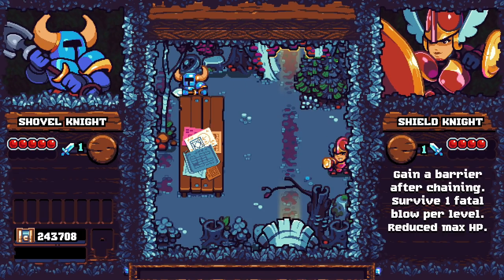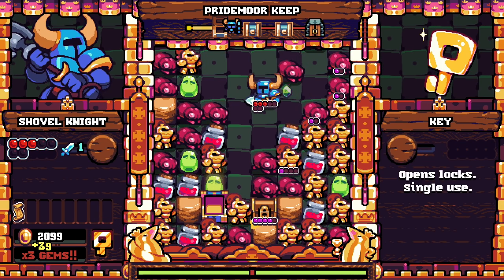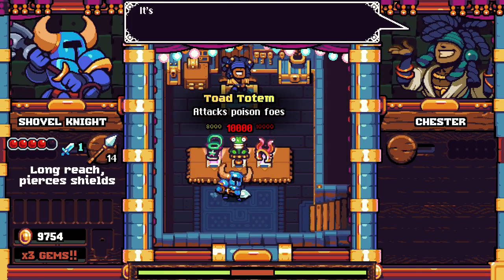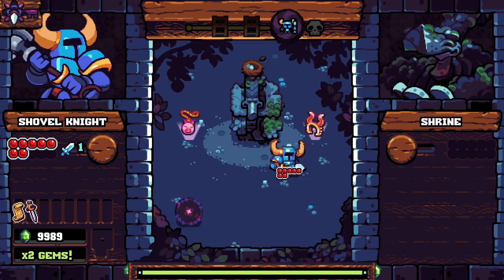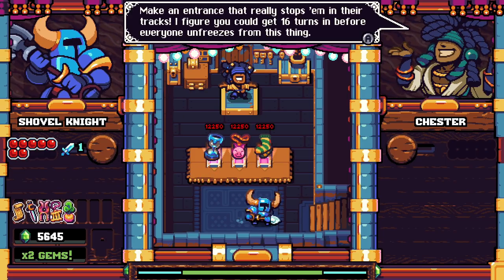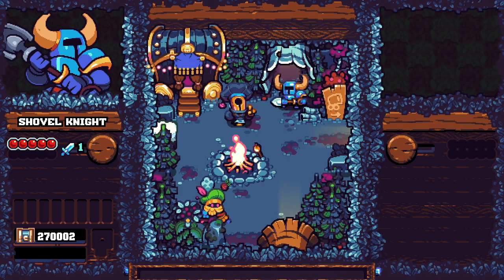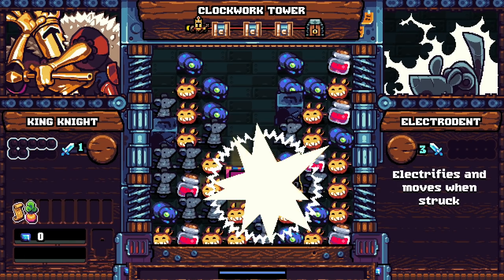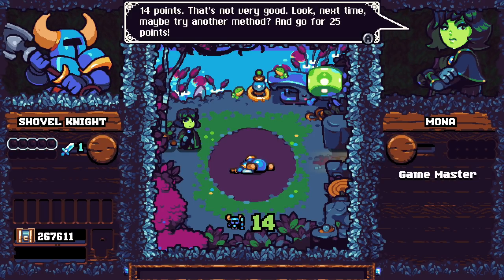[Vinesauce] Vinny - Shovel Knight Pocket Dungeon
Vinny plays Shovel Knight Pocket Dungeon for Nintendo Switch on Vinesauce!
Recording date: Dec 13th, 2021